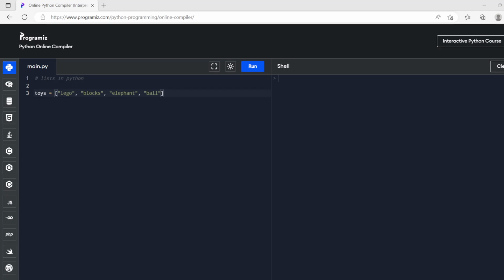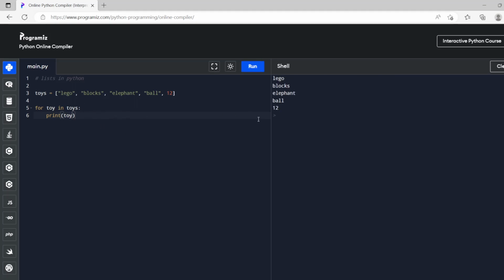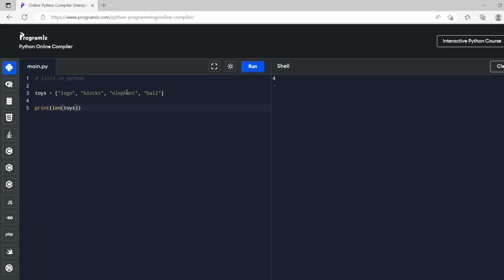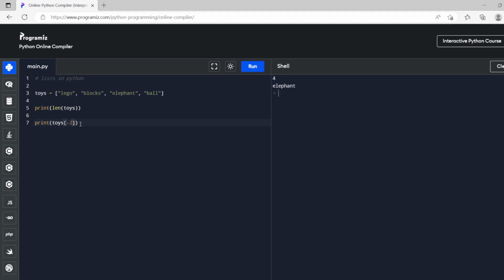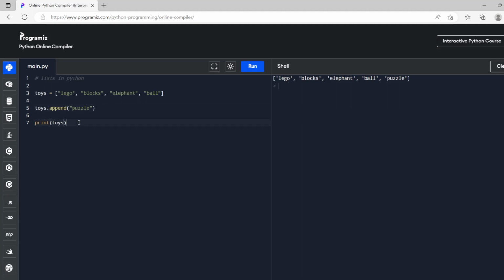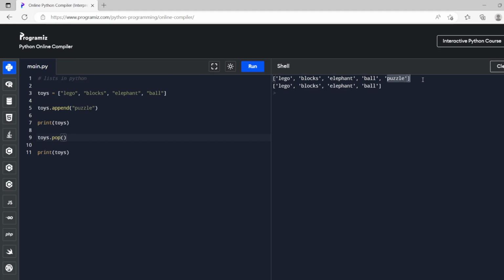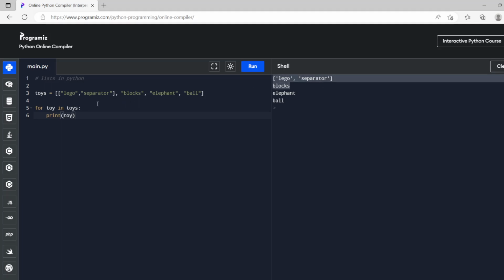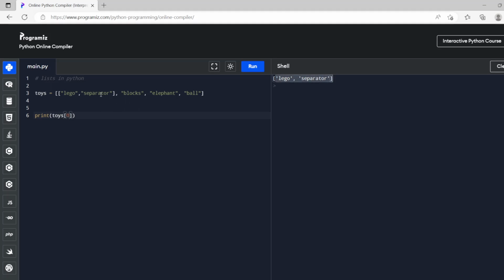Lists (Arrays) in Python: Python for Beginners Series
Learn the basics of lists in the python coding language.